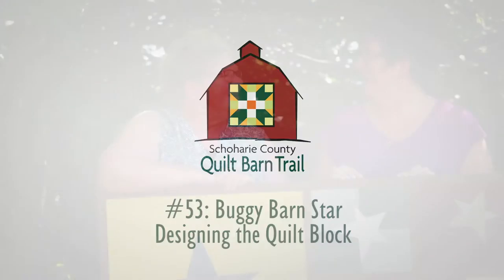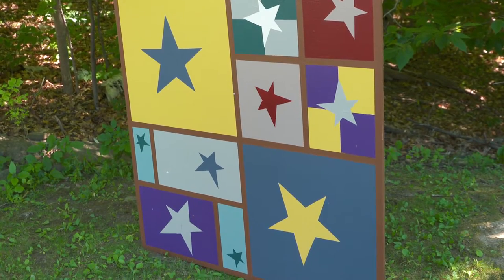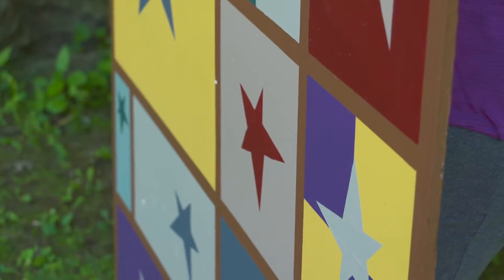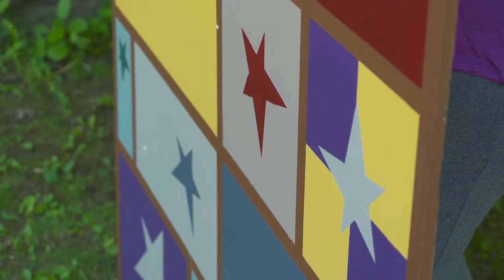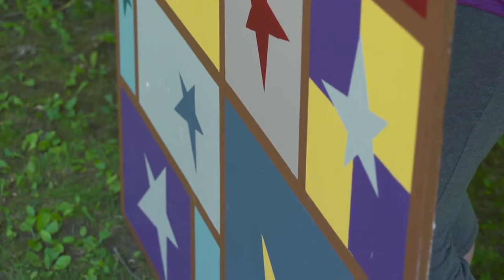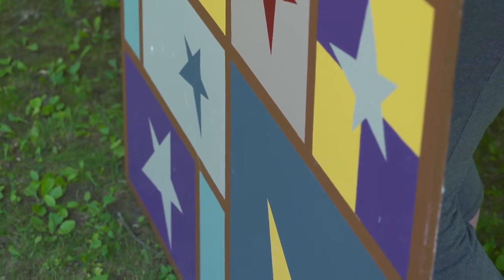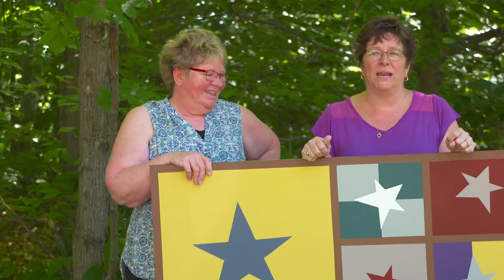QBT 53 Buggy Barn Star Designing the Quilt Block